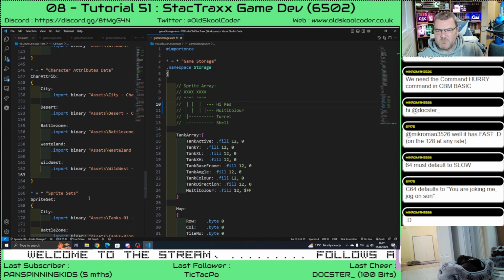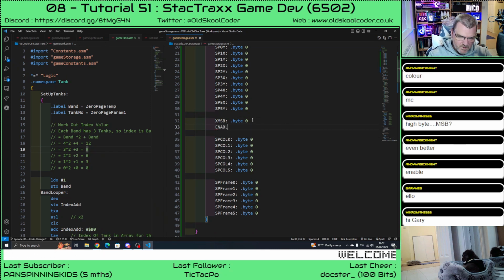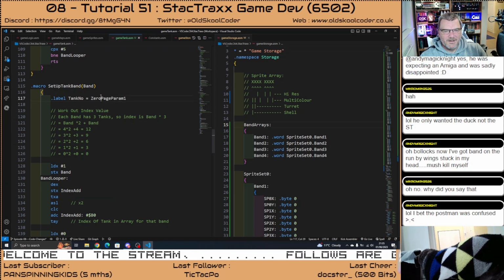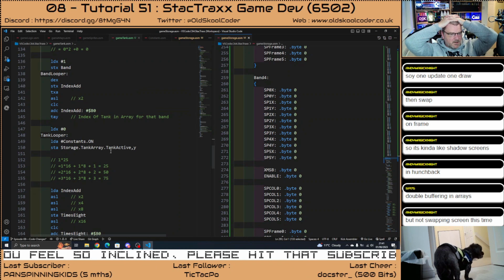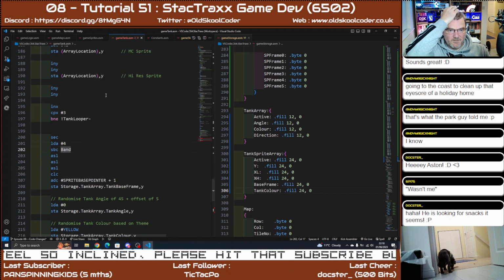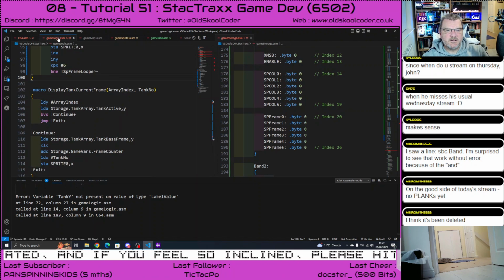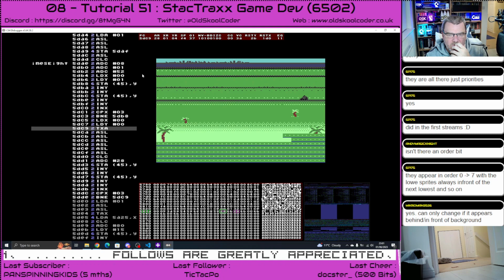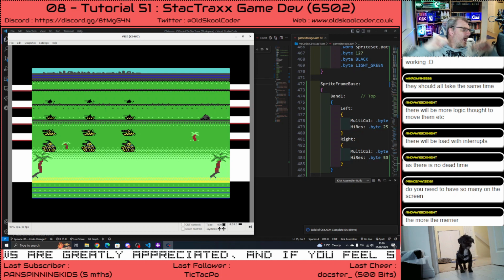Tutorial 51 : 08 - RPI Retro Game Jam "Stac Traxx" (6502)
Here we go again, another Phaze101 / Retro Programmers Inside (RPI) Game Jam, The challenge consists in creating an identical or original version of the classic Tank Games

The challenge is just a way to have fun with our beloved retro computers, so let's bring "Tank Vs Tank" to your favourite retro machines. Most of us has played the game on your favourite VIC20 / Spectrum so why not build and play it on your favourite retro computer? So, Yes, We Picked the Commodore 64 :D

This stream took place on 1st June 2023

Forum : forum.OldSkoolCoder.co.uk

Stuart Hurst

Juergen Pichler
Mark Shepard
Journich
Justin Doyle

Gregor Gramlich
Amok
Docster
AndyMagicKnight
Stacy Bates
Mikroman
Lxg
Tomi Suominen AKA FaiRLane
Adam Twine
TwitchIgor
Dale Andrew Darling
GaryMeg
Douglas Acheson
Wayne Bushby
James Taylor
Phaze101
Jani Kangas

John DiLiberto
Peter Martin
Karl Tylman
Ben Wood
Michael Nielsen
Justin
Antonio Bianchetti
Jesus Garcia
Pagetable.com
Stuart Garnham
Zerfall
Edi Frankovic
RetroSteve
Lycoris4
Mark Kaufmann
David Pickford
Wayne Bushby
Daz Barthram
RikTrick
Tron
Rob van der Wiele
NorSOB
Riccardo Bocci
NilsRetro
Rodrigo Vidal
CBMeeks
Rico
Ville Kivivuori
Dr P. Gill
David Harris